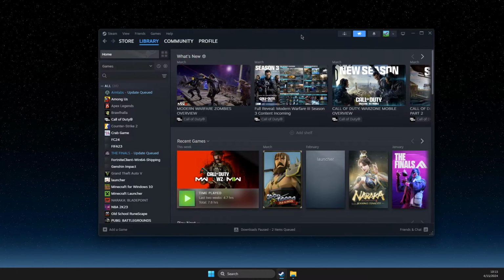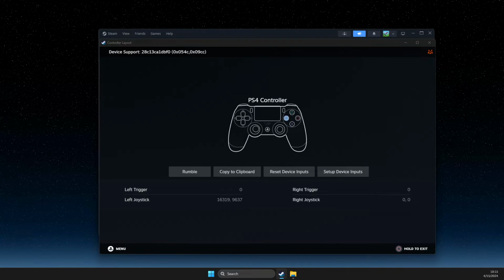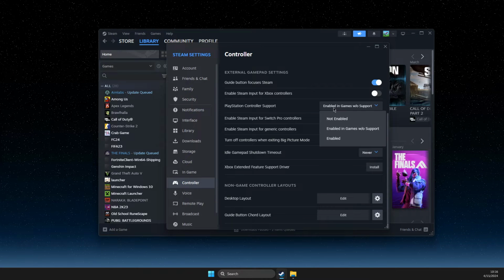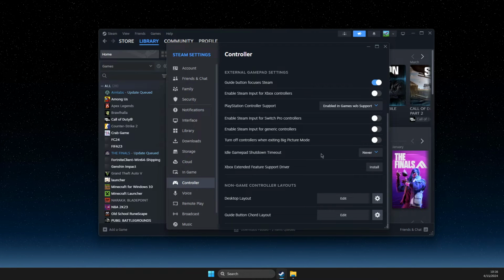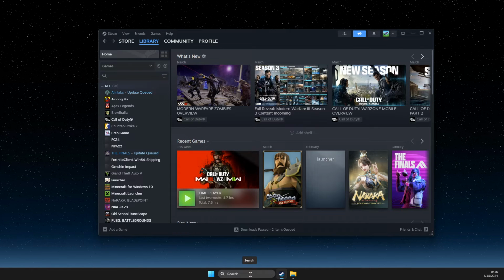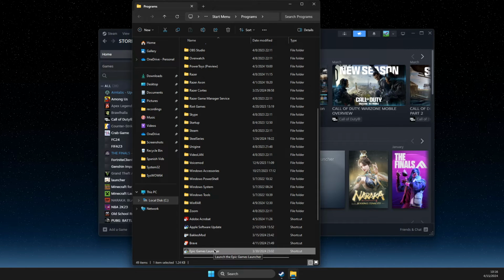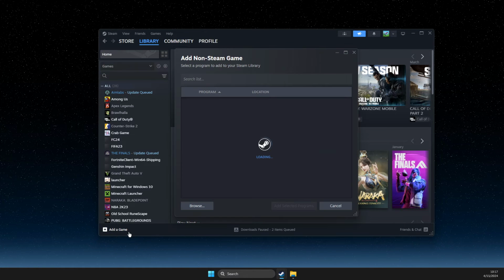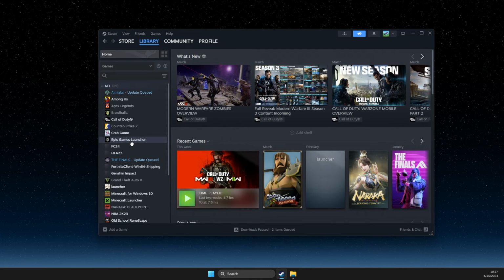How To Fix Controller Not Working in Epic Games - Full Guide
In this video I will show you How To Fix Controller Not Working in Epic Games It's really easy and it will take you less than a minute to do it!